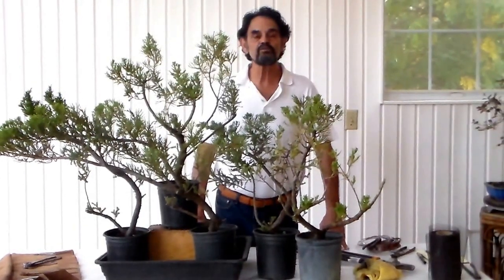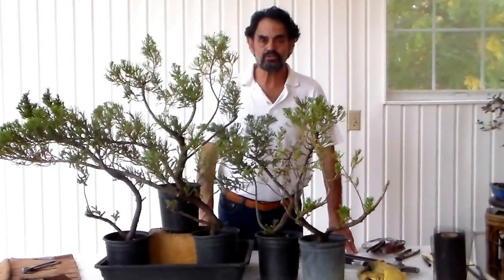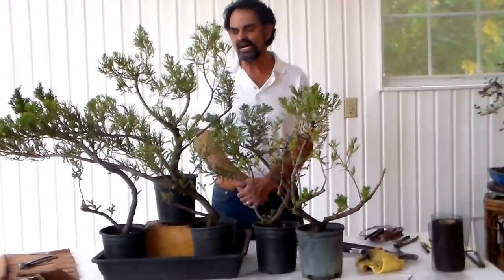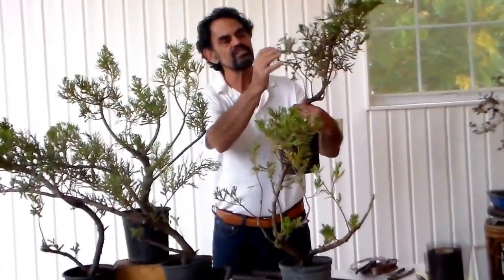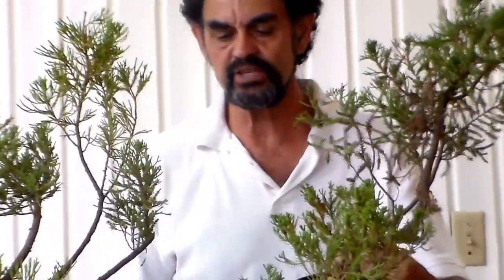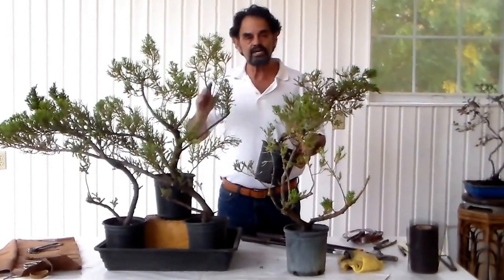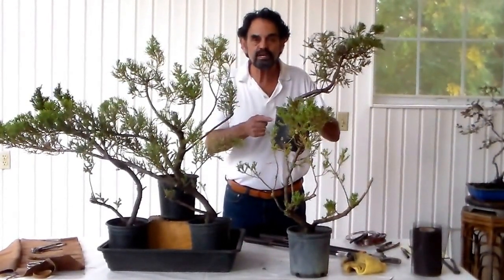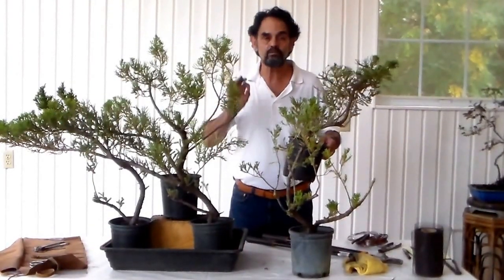Bonsai with Merv Wed Tip 11-27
For today's tip on Bonsai with Merv we talk about toss away plants that you may find at your local nursery and what to do with them. This is the first video showing these plants and we will have more for you Friday when we show you what Merv has done to start them on their way to becoming Bonsai.  Hope everyone enjoys this tip and we here at Bonsai with Merv want to wish all of our watchers a Happy Thanksgiving.